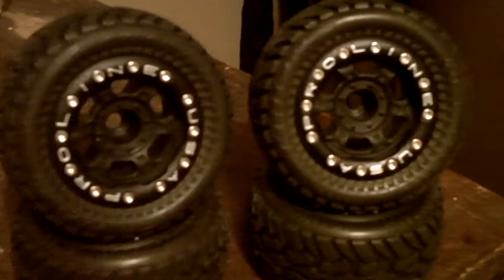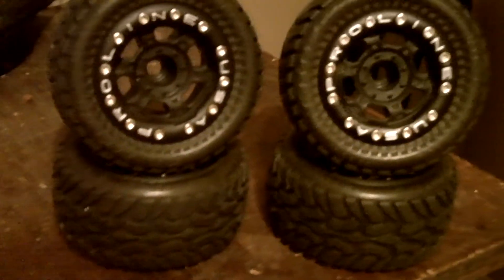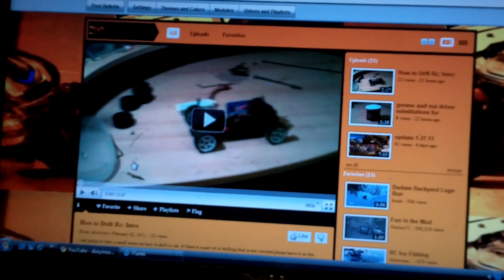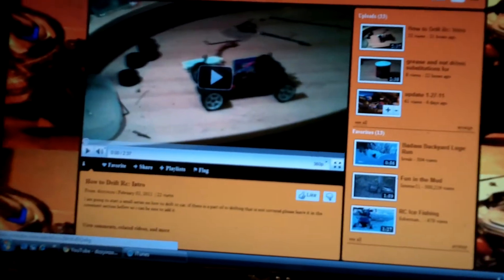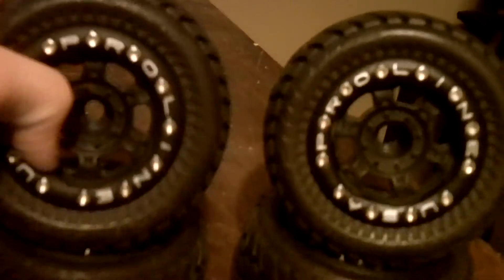traxxas 1/16 e revo update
i got my proline dirt hawg tires in the mail a few minuets ago... so i made a video showing you them as well i will being doing a review of them. comment and let me know what you think of my new channel

also check his forum out to rcnightmare.com really great place.